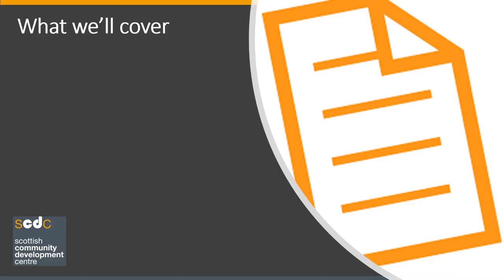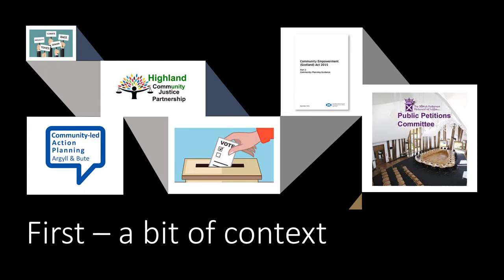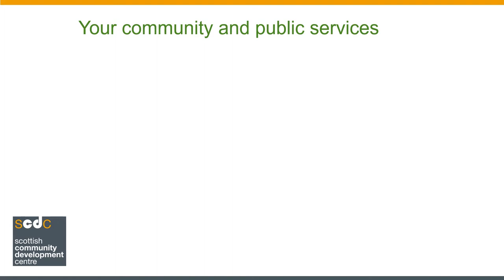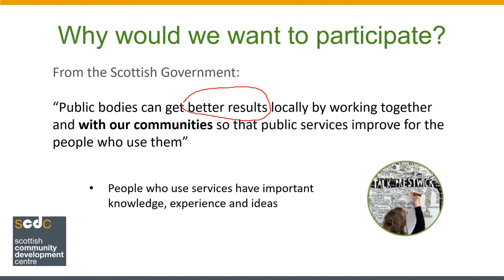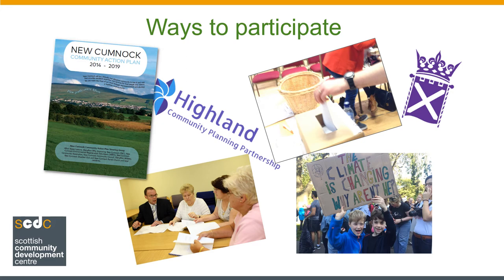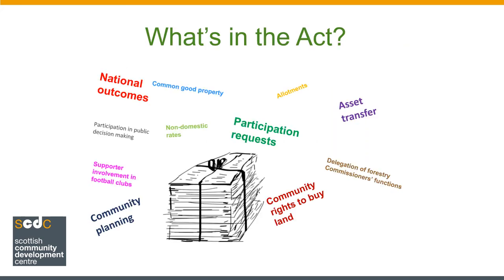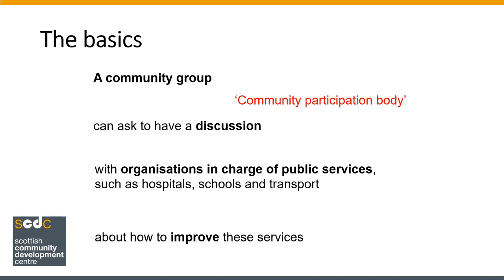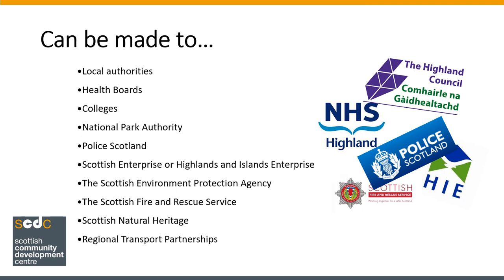Narrated presentation on participation requests - 1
We've created three narrated presentations taking you through what participation requests are and how to use them. This first video introduces you to what participation requests are and gives some wider context to them.